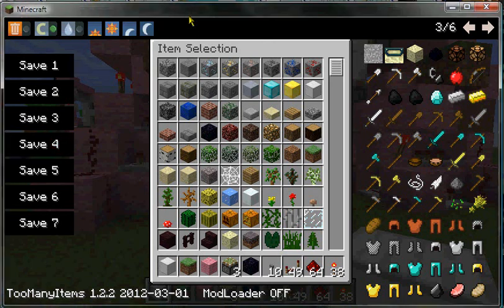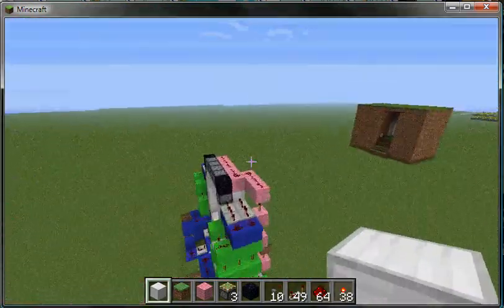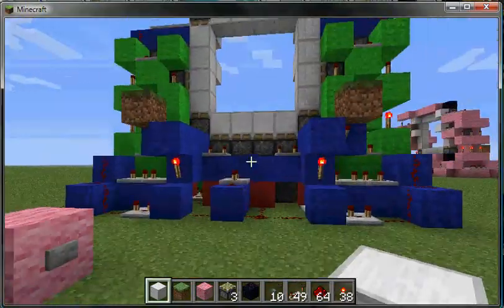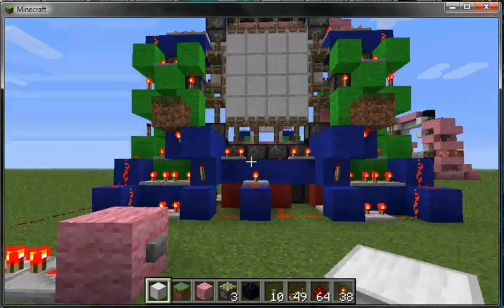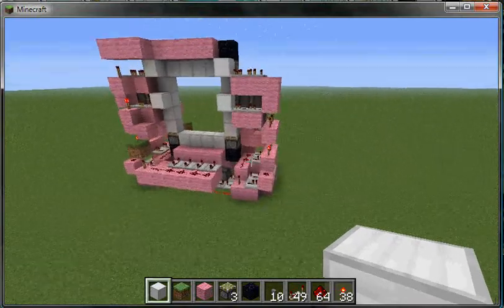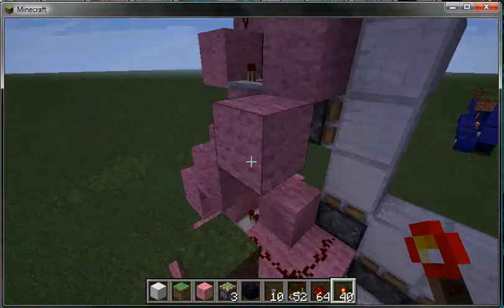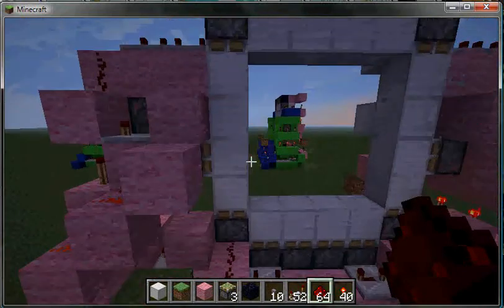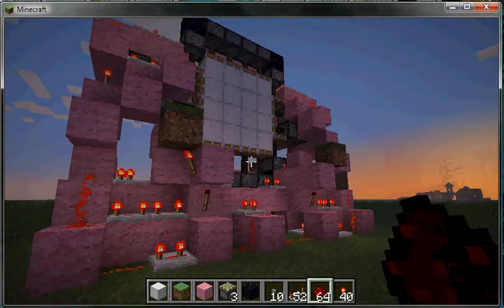how to make a 4x4 door (north-south fix)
thanks to: CNBMinecraft